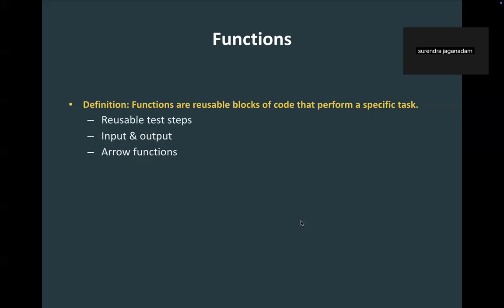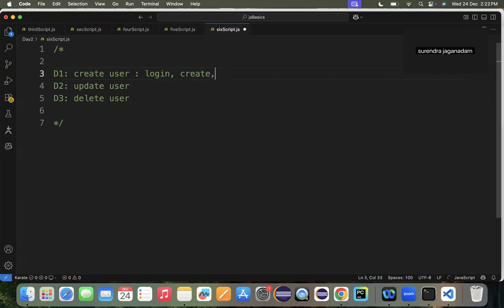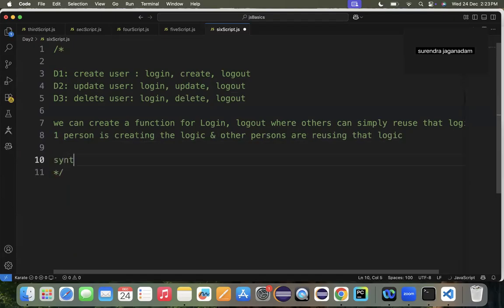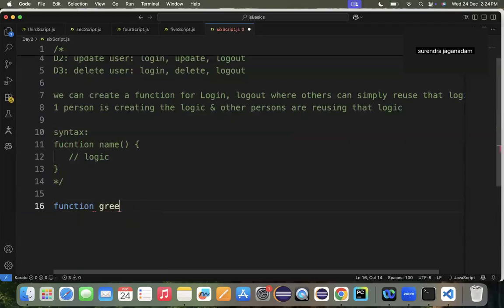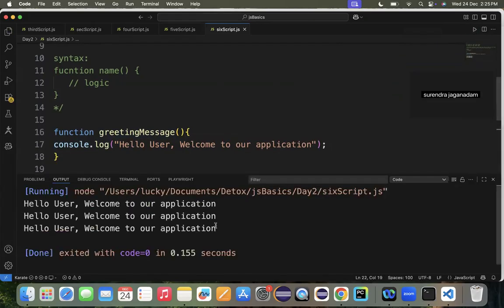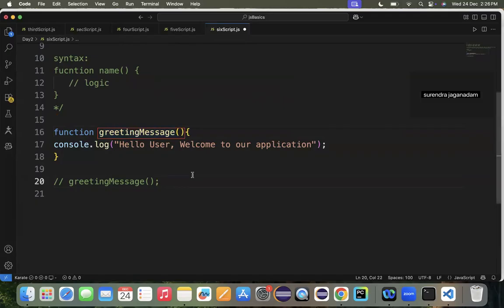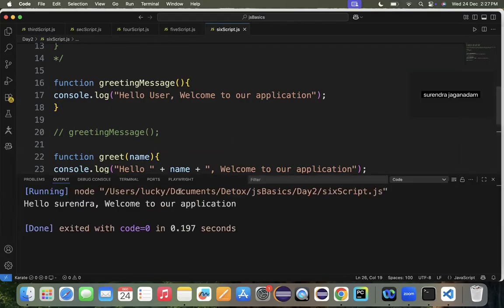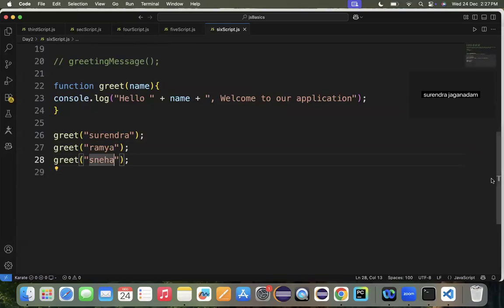Functions in JavaScript – Part 1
In this video, we introduce functions.

✔ Function declaration
✔ Parameters & return values
✔ Practical examples
✔ Clean coding tips

Functions help in writing modular and reusable code.